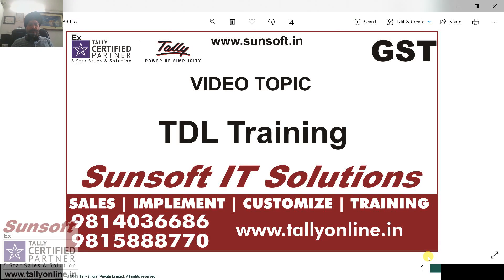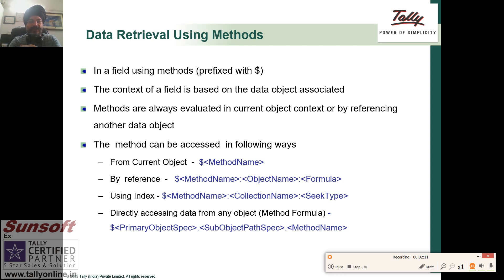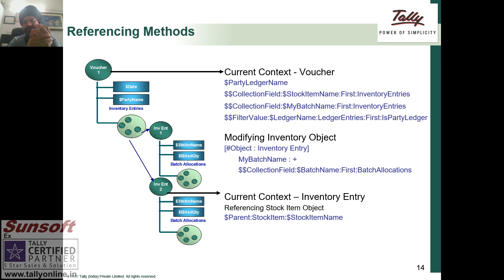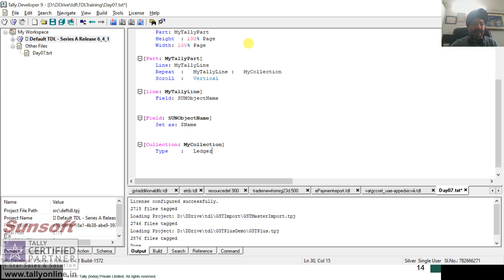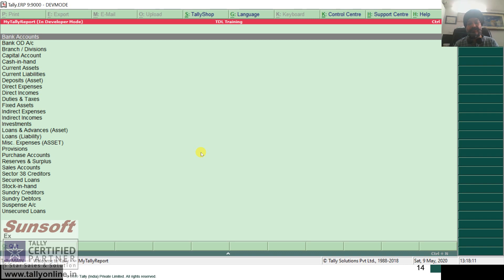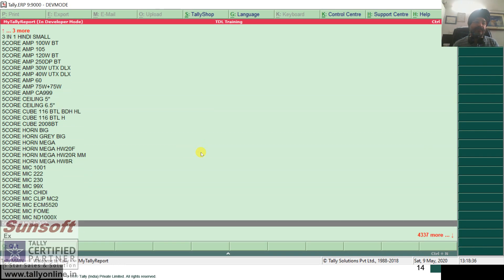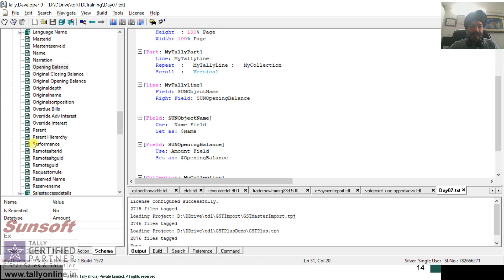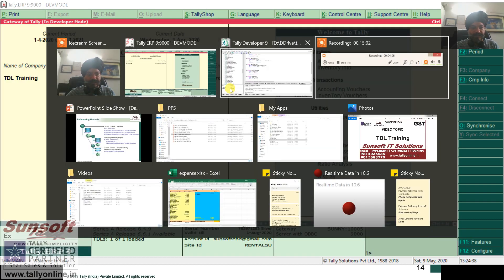Online TDL Training Day 07||Understanding Objects and Collections Part 2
Hello, I am Sunny Bhatia from tallyonline.in.This video is about Understanding Objects and Collections Part 2.
This video is  Online TDL Training Day 07

Tally Online is a part of Sunsoft IT Solutions. We are based on the strong 20+ years’ experience in providing Tally Sales, Support, Customize and Integration. That goes to say that we are well aware of the best practices and methodologies to implement and support Tally. We can fulfil all your tally needs in a very competent manner. That goes to say that you can depend on us for your requirements of tally customization, integration and support services.

Basic Components of TDL
Objects and Collections in tally||Understanding Objects and Collections Part 2||
Online TDL Training Day 07||sunny bhatia||tallyonline.in||tdl training||tally to tdl
objects and collections in tally||Basic Components of TDL||